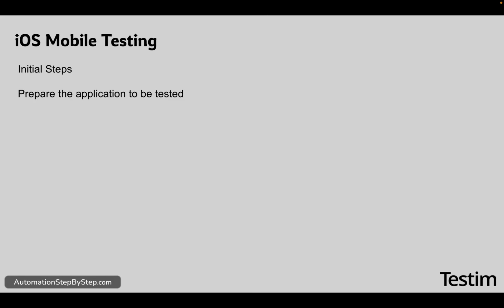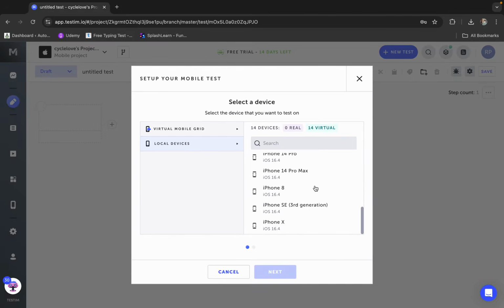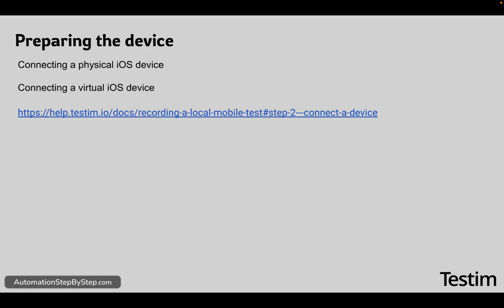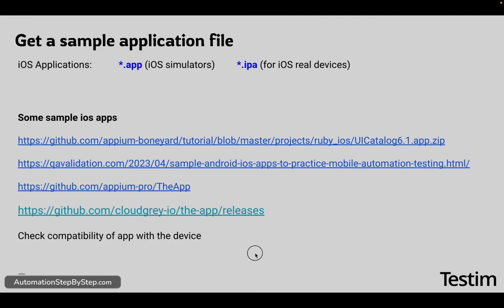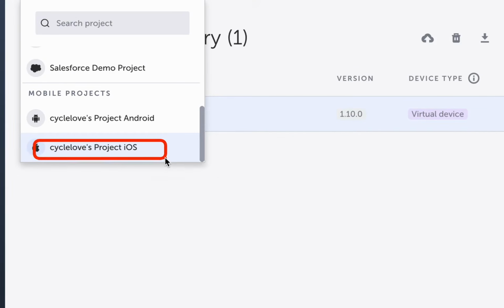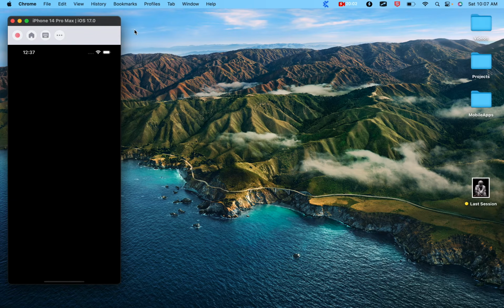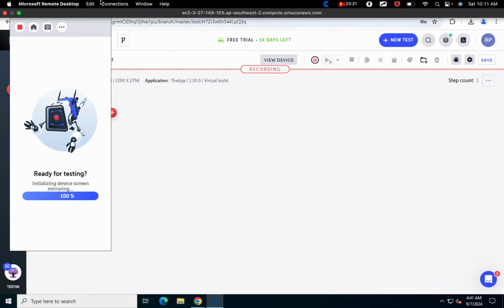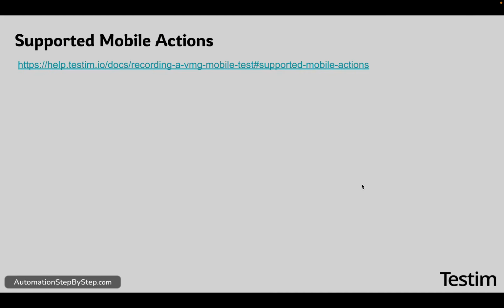Testim for iOS: Master Mobile App Testing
Initial Steps
Prepare the application to be tested
Preparing the device
Get a sample application file
Selecting app for testing
Demo - Record and Run iOS Mobile Test
Supported Mobile Actions

Initial Steps

Step 1 - Open Testim - goto Projects - Select iOS Project
Step 2 - Check Mobile Agent is ready (green status)
Step 3 - Create a new test and click on Record
Step 4 - Check the options to Select mobile device and iOS app

iOS Applications:  *.app (iOS simulators)         *.ipa (for iOS real devices)

For recording and testing on virtual device app needs to be compiled for virtual devices (.app)

For recording and testing on physical device app needs to be compiled for physical devices (.ipa)

For iOS, tests that were recorded on a virtual device, such as the virtual devices provided on the Virtual Mobile Cloud, can be run on virtual devices only
And tests that were recorded on physical devices can be run on a physical device only

Preparing the device

Connecting a physical iOS device
Connecting a virtual iOS device

Check compatibility of app with the device

When recording a mobile test we need to select the application to be tested
Apps are available for testing in 3 ways:
Local device apps - can use the apps on your connected device (physical or virtual device)

Uploading while recording test - can upload the (apk file) at the start of recording

Mobile Apps Library - Goto Add Mobile App section and upload app (apk file)
In this case other users can use a common app for testing without it having to be already installed on their local device
For Android devices - .apk files based on Java or Kotlin frameworks
For iOS devices - .ipa or .app files based Objective C or Swift frameworks

Step 3 - Click on Record
Step 4 - Select mobile device and the app
Step 5 - Wait for the setup to complete and recording to start
AUT Mirroring Viewer is displayed with the opened application. Test steps are only recorded by taking actions on the AUT Mirroring Viewer. Taking actions directly on the device will not record test steps

Step 6 - Record, save and run
Step 7 - Can add validation steps
Step 8 - Can add step to reset app as Step 2 (will close running app, clear cache & open again)

Raghav Pal